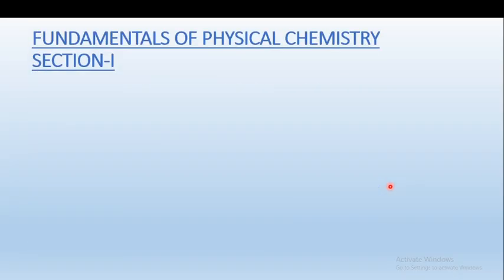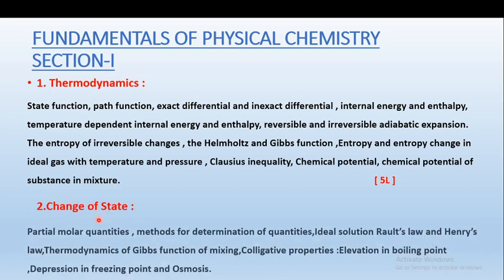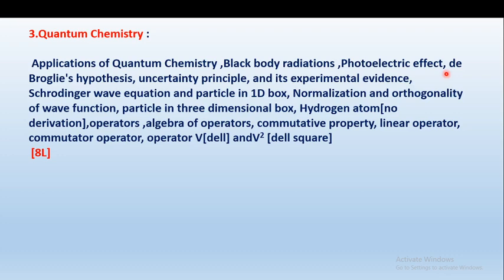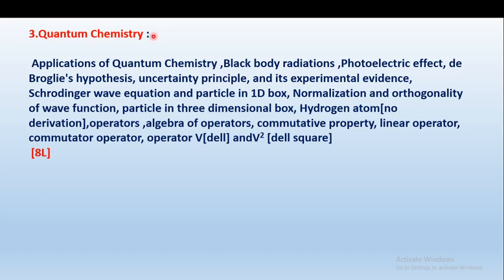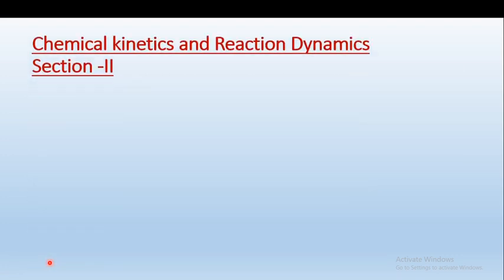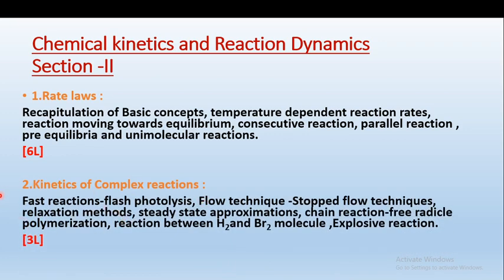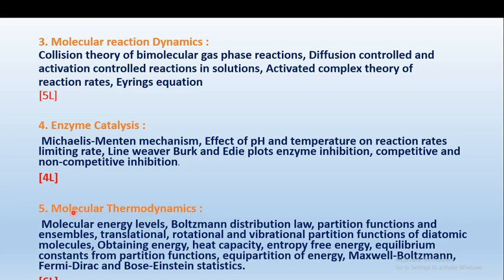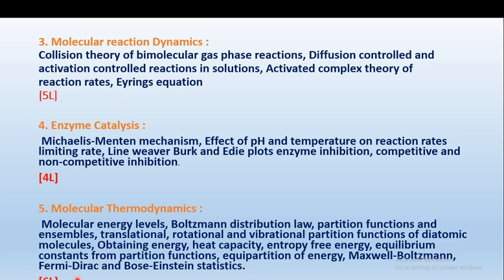Msc -I (Physical chemistry course)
Introduction to syllabus (CHP-110)